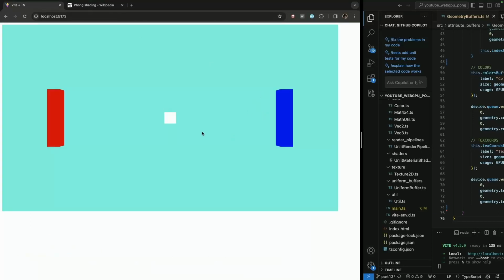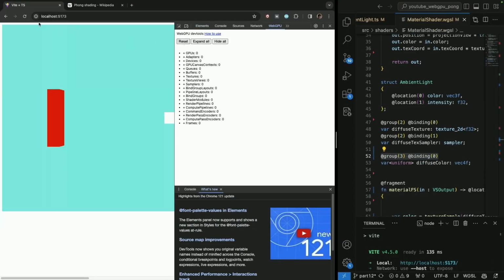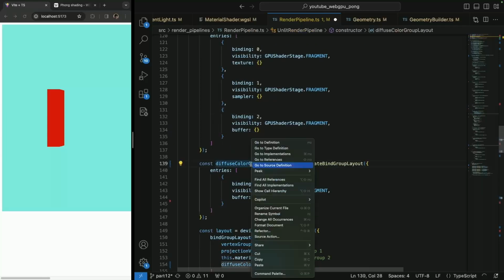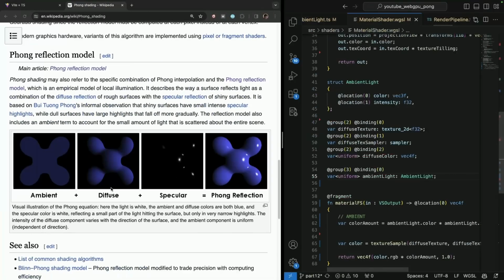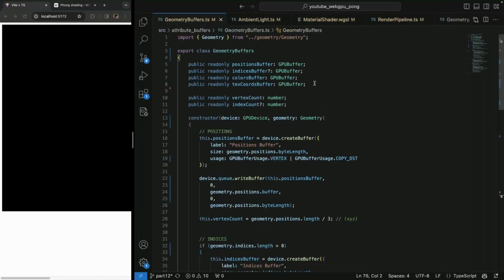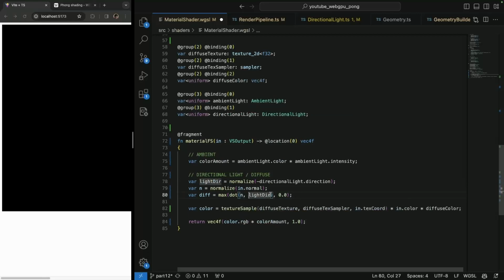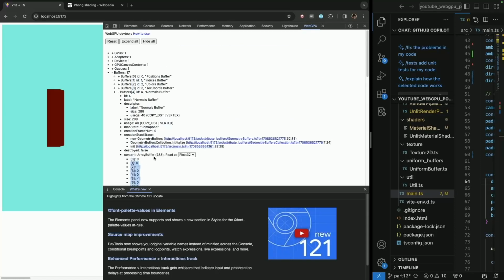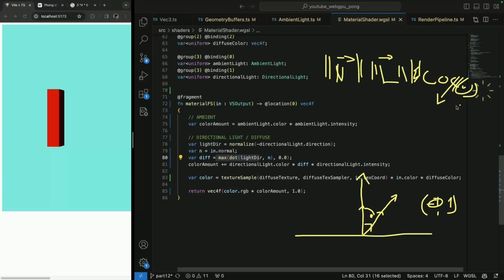3D PONG | Beginner Guide in WebGPU API | Lighting | Part 12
In this part of tutorial series we covert lighting.